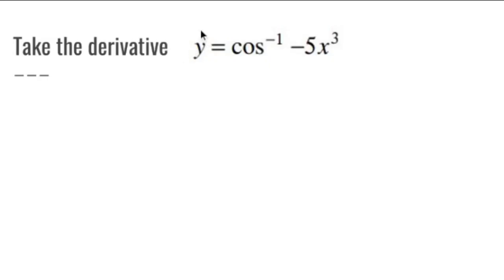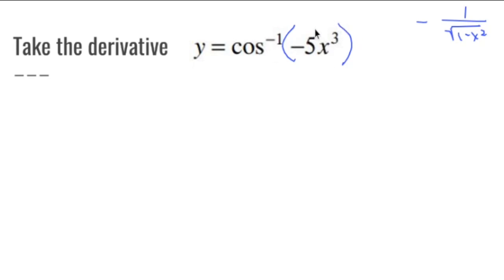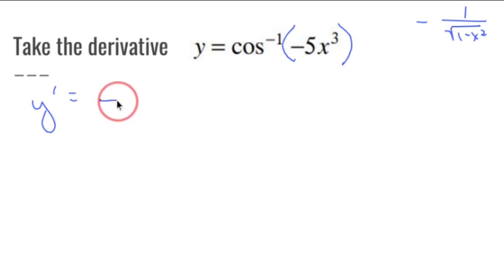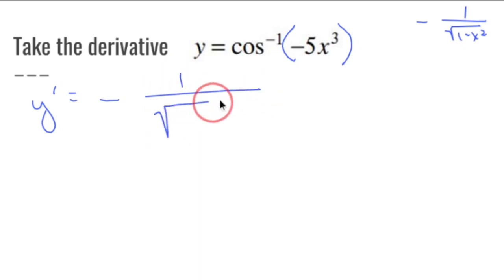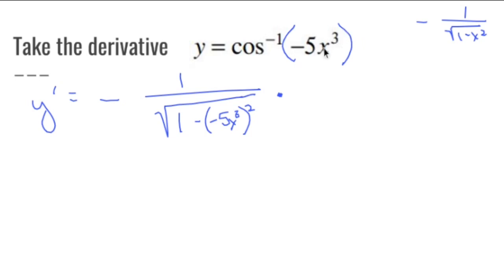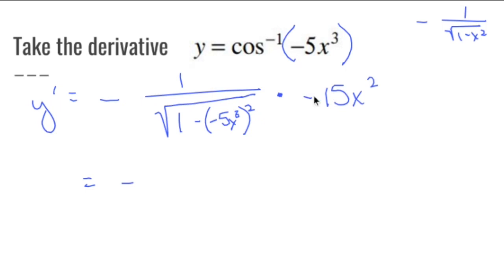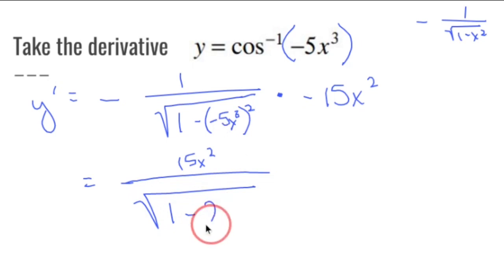Calculus Bites - Derivative of an Inverse Trig Function (with Chain Rule)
This video asks you to take the derivative of the inverse cosine (arccos) while using chain rule. The same concept can be applied to all inverse trigonometric functions such as arcsin and arctan.

Nick Perich
Norristown, Pa .